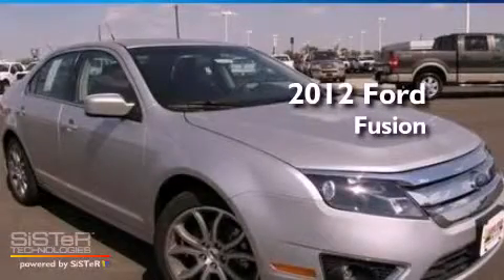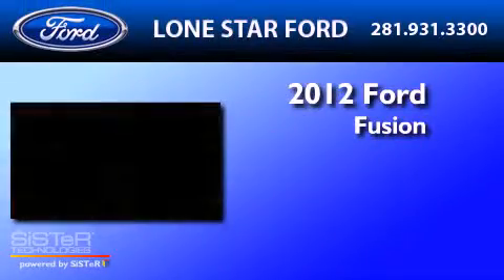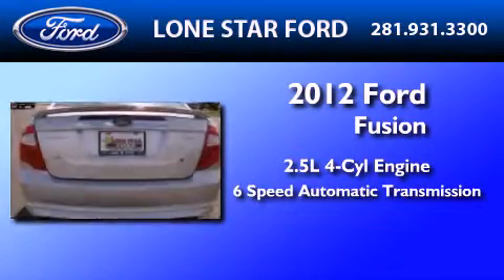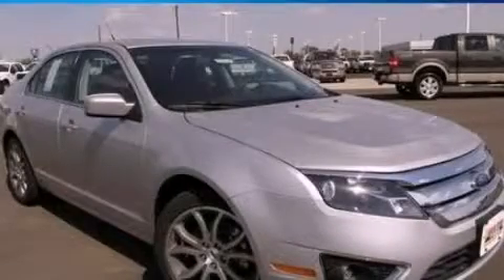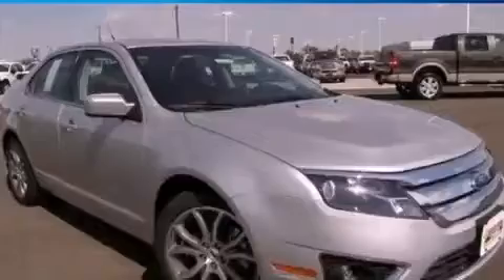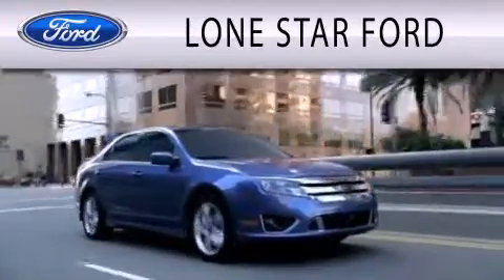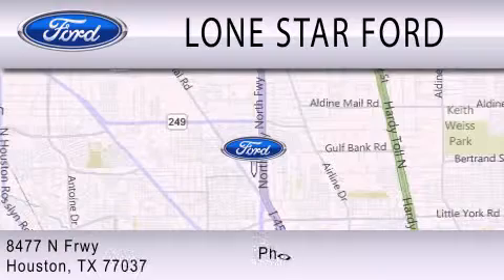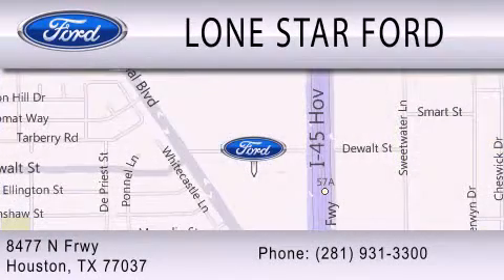2012 FORD FUSION Houston TX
Year : 2012
 Make : FORD
 Model : FUSION
 Engine : 2.5L I4
 Trans . : AUTO 6SPD
 Exterior : INGOT SILVER METALLIC

 Stock : CR150408